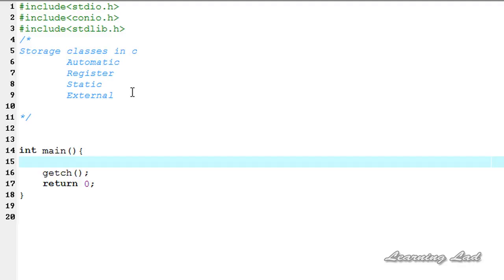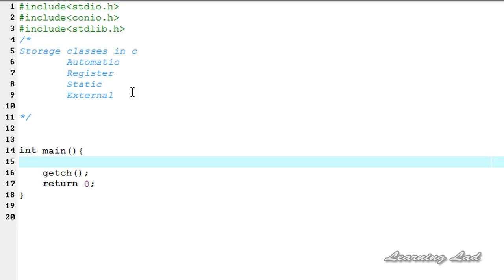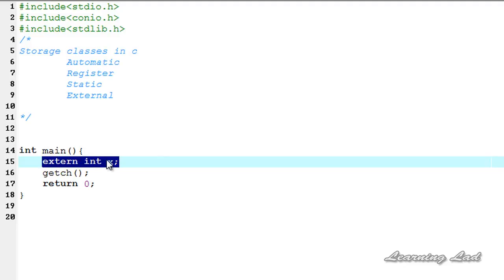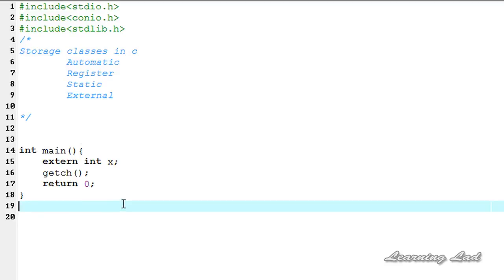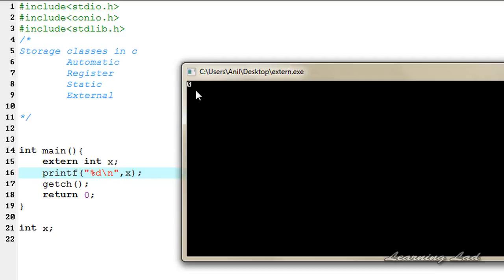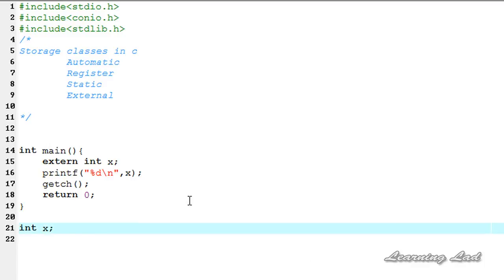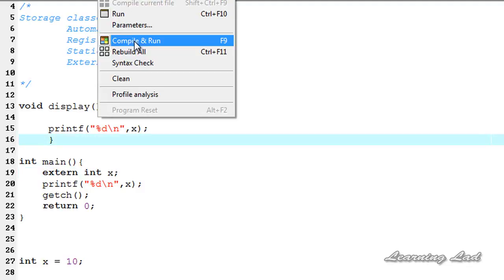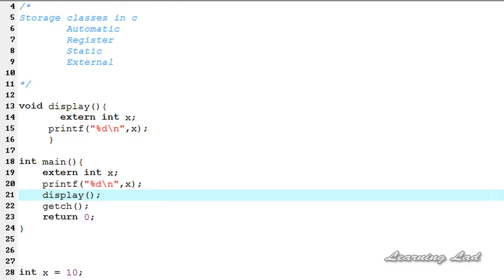75 C Programming Language Video Tutorials for Beginners External Storage Class with Example